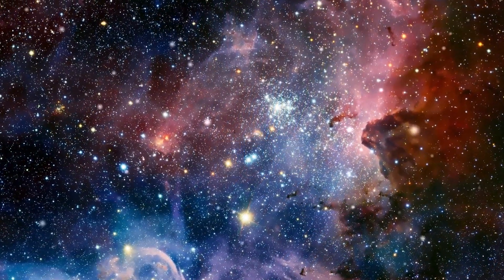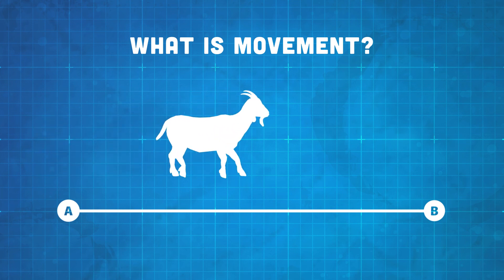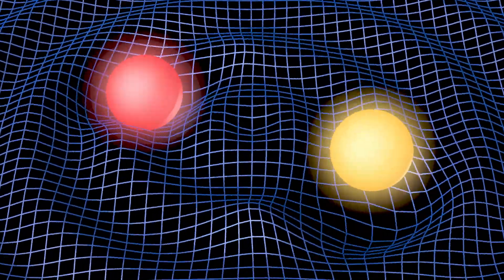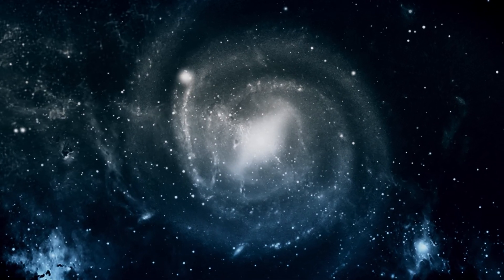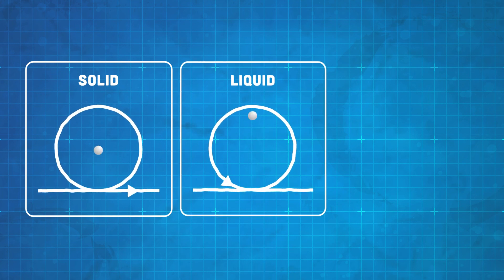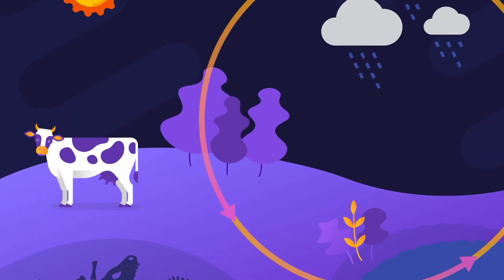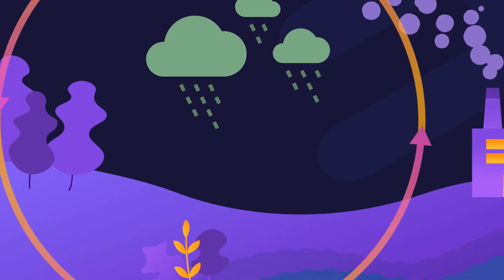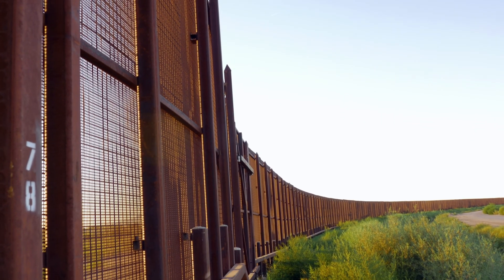What Is Movement?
Everything is in motion, from the ongoing expansion of the universe with its innumerable galaxies whirling around supermassive black holes, to the earth's revolution around the sun. We know of nothing in our vast cosmos that is entirely static.

Directed by Thomas Nail
Animation by Ryan Rizzio